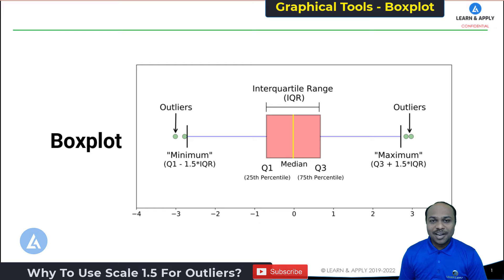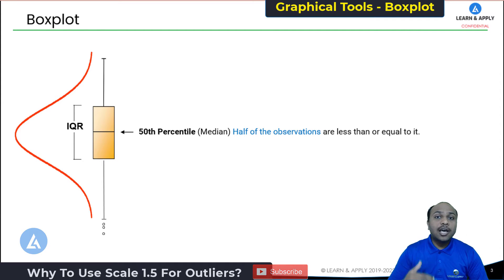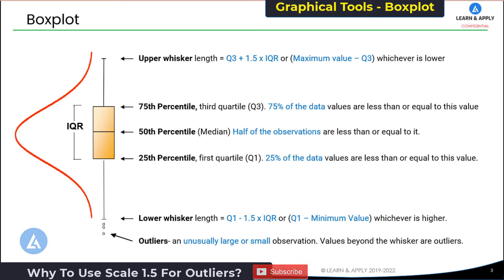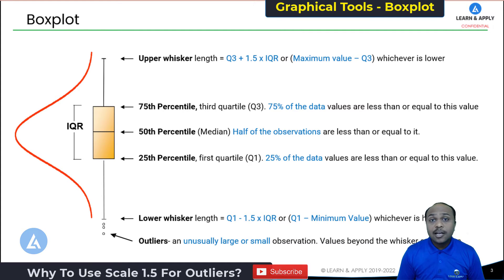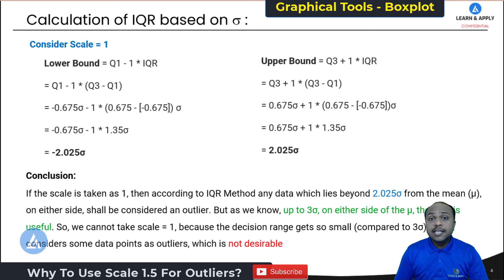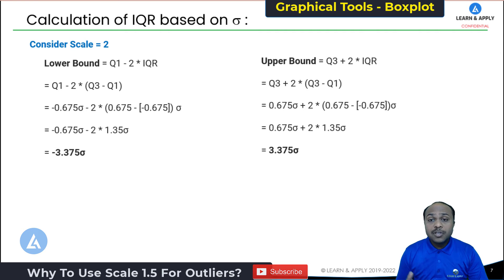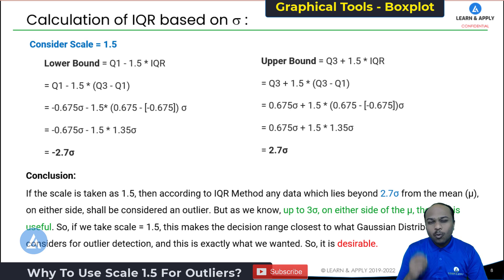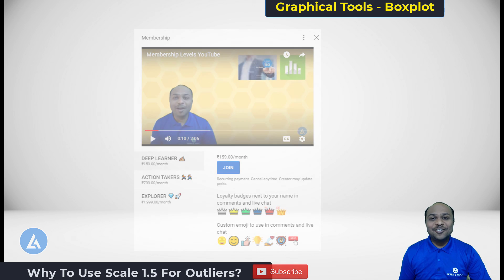Why 1.5 For Outliers in Boxplot? | Application Of Boxplot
To learn all essential graphical tools most effectively and practically,
Hello Friends,
           In this video, we will learn - Why 1.5 for outliers in Boxplot? It consists of the following topics:
✅ Introduction to Boxplot
✅ When to use Boxplot?
✅ Elements of Boxplot
✅ Standard Normal Distribution and Boxplot
✅ What is the Z value corresponding to IQR in Boxplot?
✅ What if Scale=1 in the Boxplot?
✅ What if Scale=2 in the Boxplot?
✅ What if Scale=1.5 in the Boxplot?
✅ What is the best scale to detect outliers in Boxplot?
✅ Why use scale 1.5 for outliers in Boxplot?
✅ Learn Lean Six Sigma Most Effectively and Practically

0:00 Introduction to Boxplot
0:43 When to use Boxplot?
1:39 Elements of Boxplot
4:16 Standard Normal Distribution and Boxplot
5:49 What is the Z value corresponding to IQR in Boxplot?
7:39 What if Scale=1 in the Boxplot?
9:22 What if Scale=2 in the Boxplot?
10:27 What if Scale=1.5 in the Boxplot?
11:37 What is the best scale to detect outliers in Boxplot?
12:39 Why use scale 1.5 for outliers in Boxplot?
13:12 Learn Lean Six Sigma Most Effectively and Practically